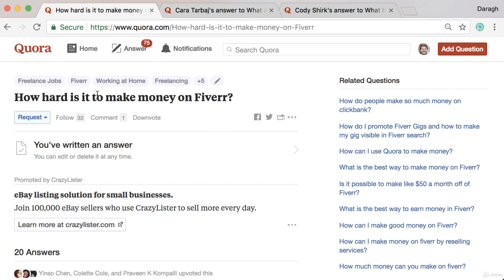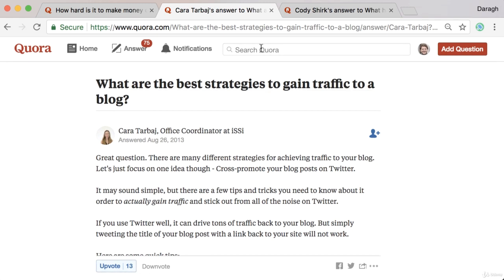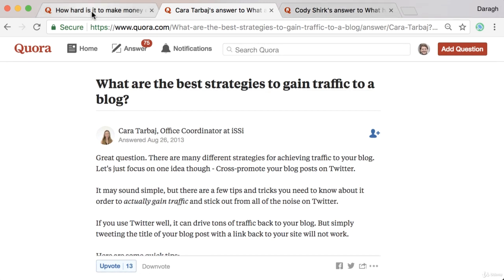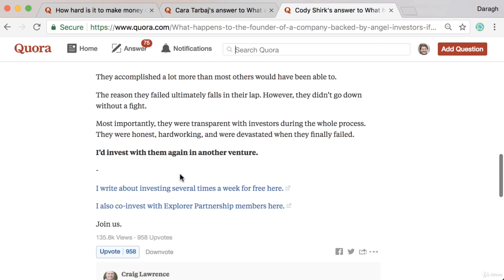116 Quora Marketing Strategy